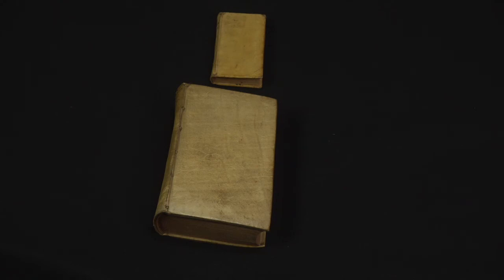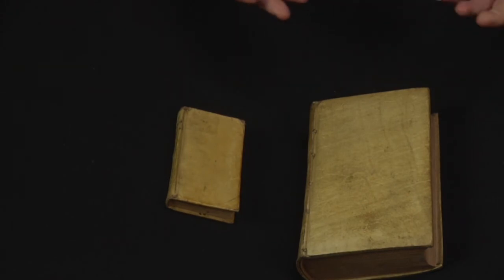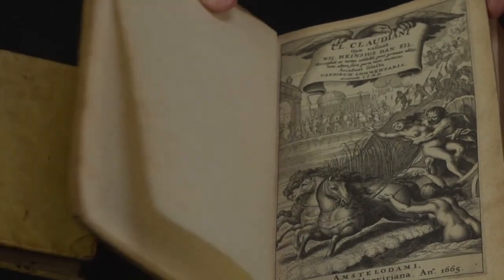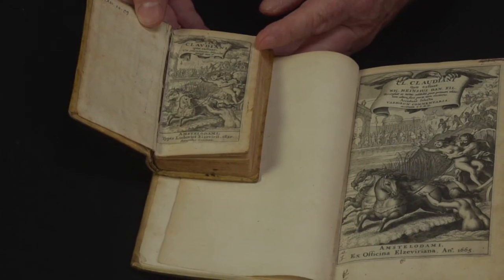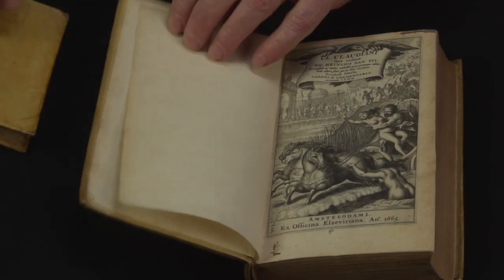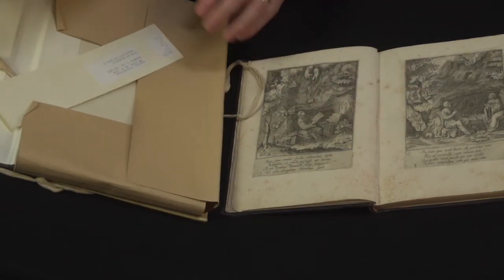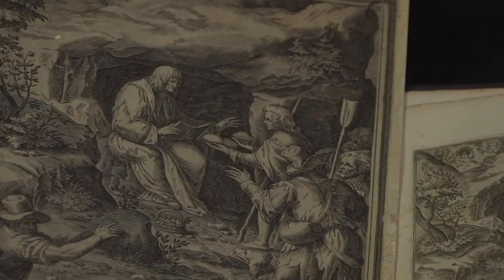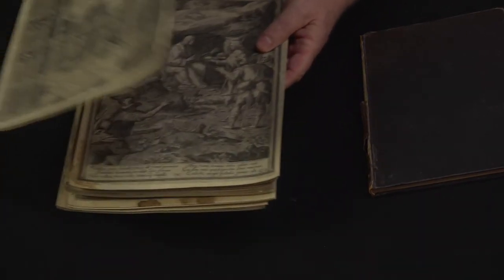Twins in the family: books that look alike (or at least similar)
In this short video, HMML’s Dr. Matt Heintzelman presents sets of books that could be considered twins, or very close siblings. Be prepared for some delightful surprises and intriguing nuances. These twins involve two editions of works by the Latin author Claudian (370-404 CE), as well as a pair of pictorial lives of Saint Benedict.